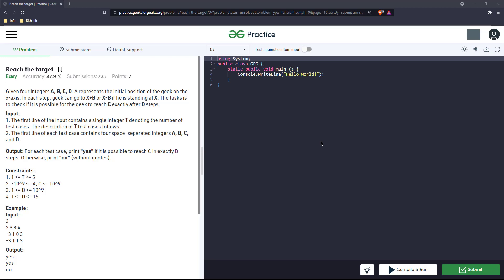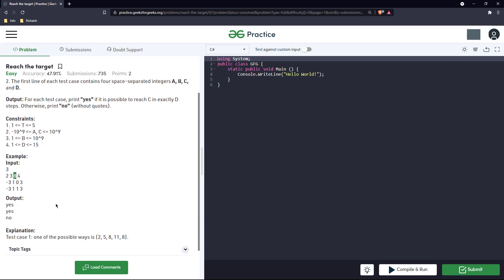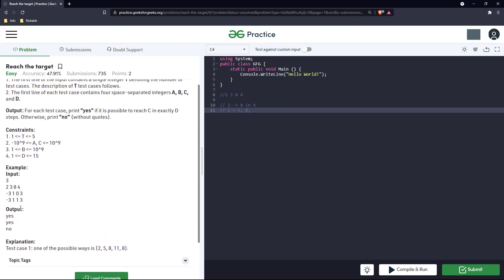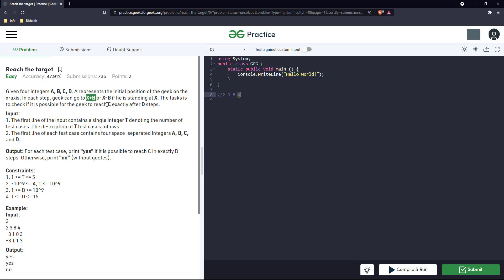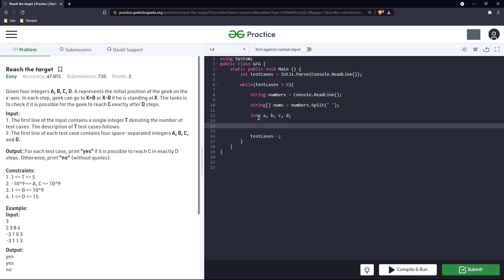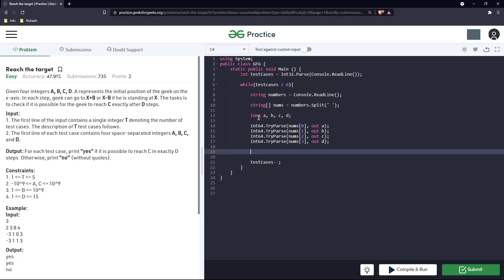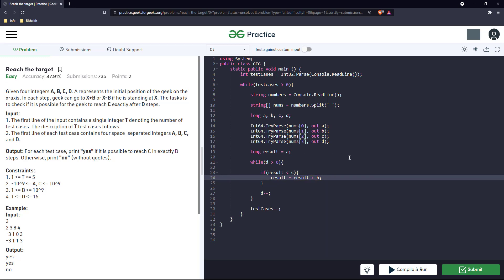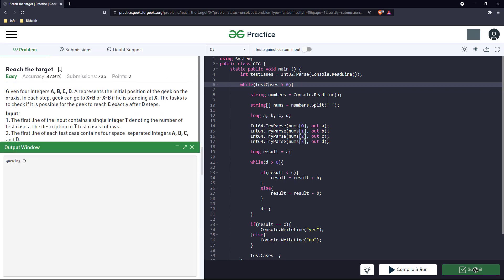Reach the Target | GeeksForGeeks | C#